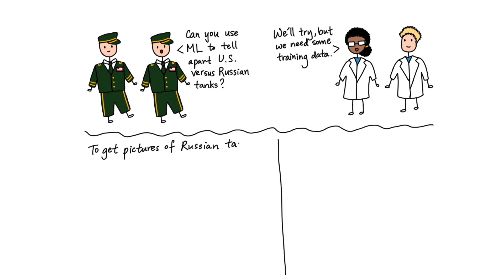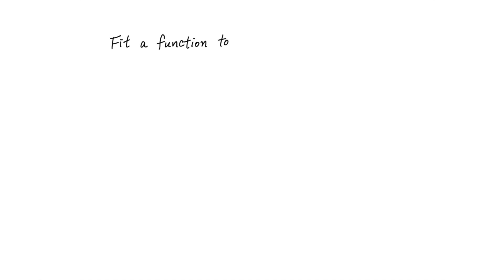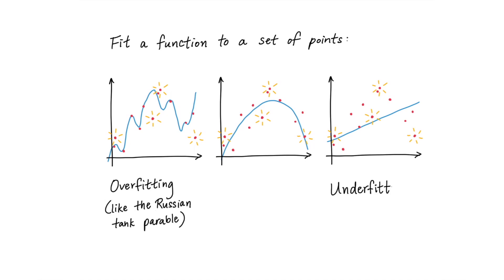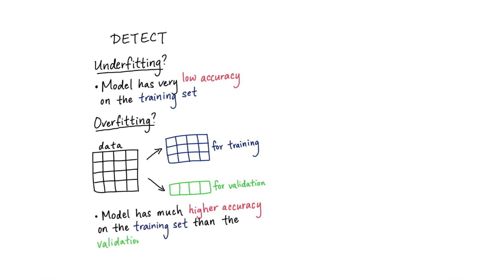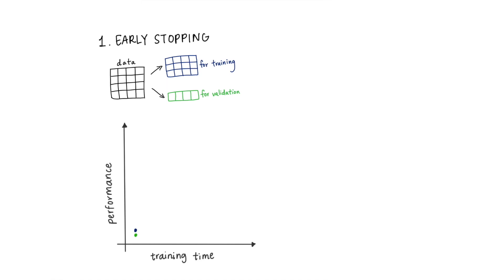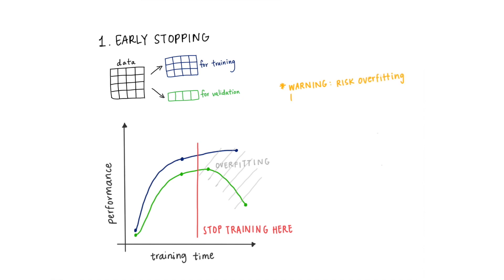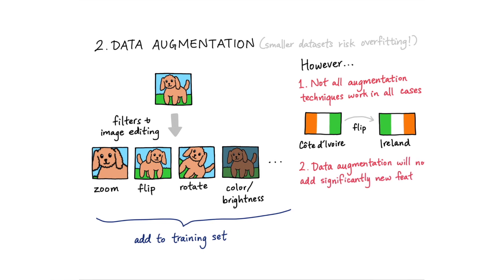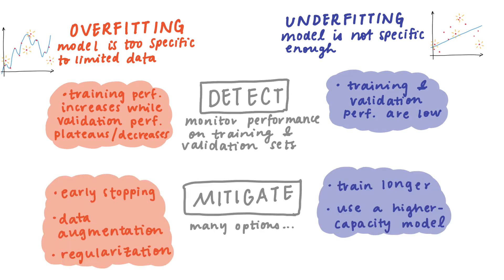Overfitting and Underfitting in Machine Learning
Hi everyone!  Thanks for being patient as we figure out how to make videos remotely.  In this one, we're talking about overfitting and underfitting, super important concepts to understand about ML models.  We hope you like it, and as usual, leave us your questions or requests for future topics in the comments!

*** About ML Tidbits ***
We're two MIT PhD students trying to bring understandable explanations and discussions about artificial intelligence and machine learning to the public!

Follow our channel for short and sweet explanations, discussions, and debates about ML topics.  Our goal is to make ML accessible to the public, so that everyone can participate in discussions and make educated decisions about ML products and policies.  We believe that teaching responsible ML from the start will create more accountability and enable better public discussions around the societal impacts of this technology.